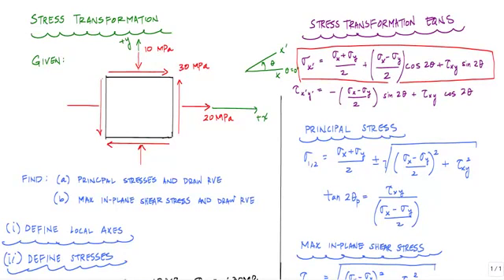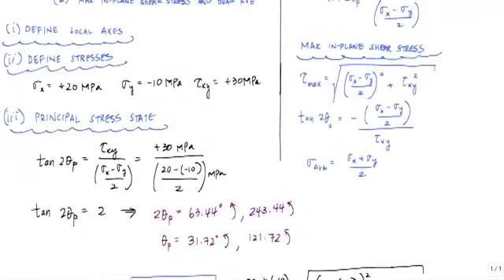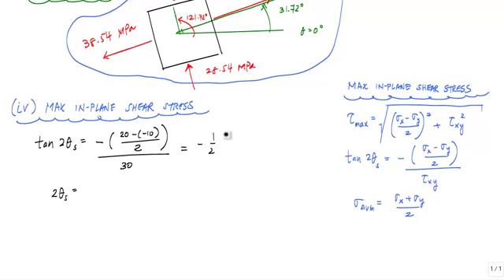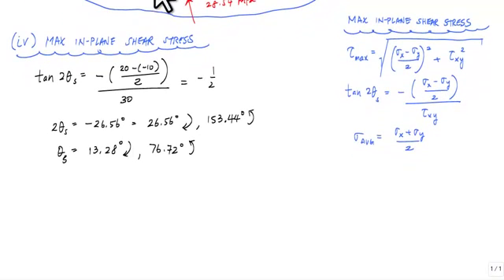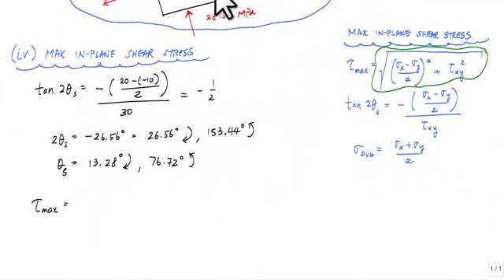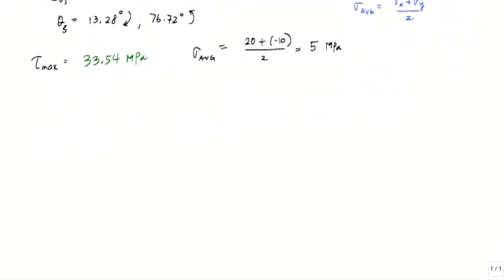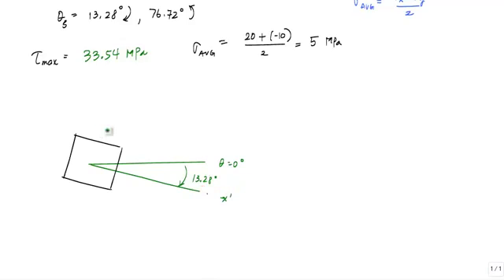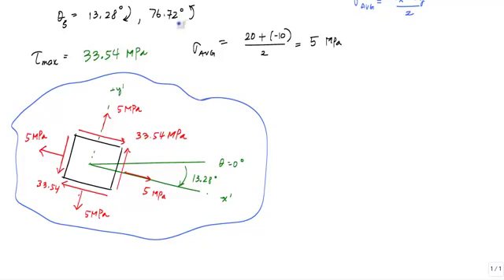stress transformation example 1 2 2 max in plane shear stress mechanics of materials